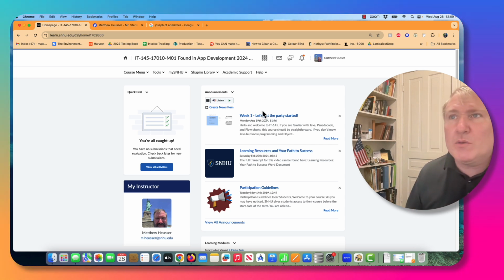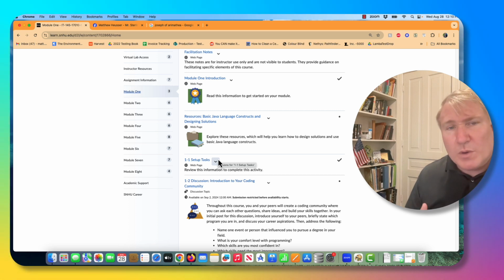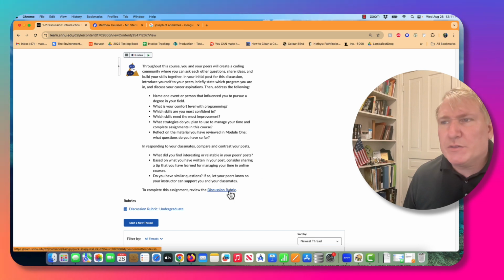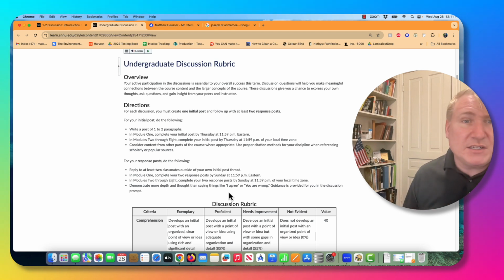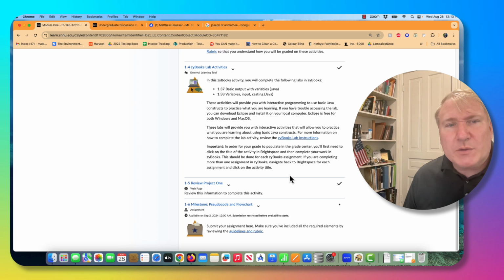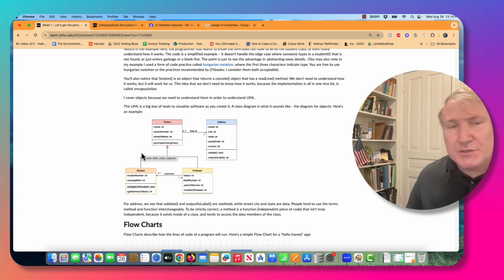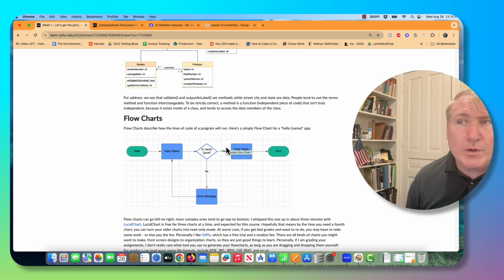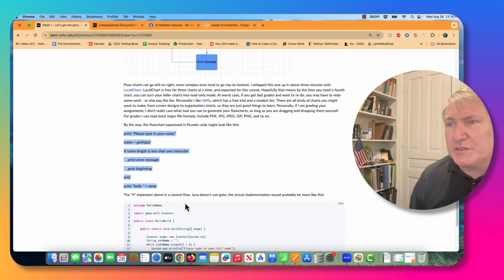IT145 Week 1 - Announcement #1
Video to accompany my week 1-1 announcement for IT-145 at Southern New Hampshire University.